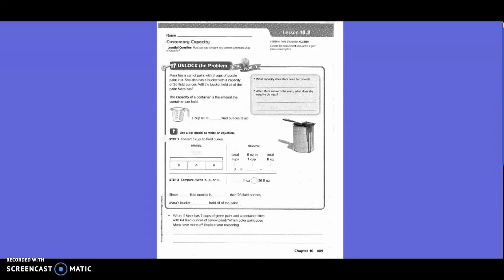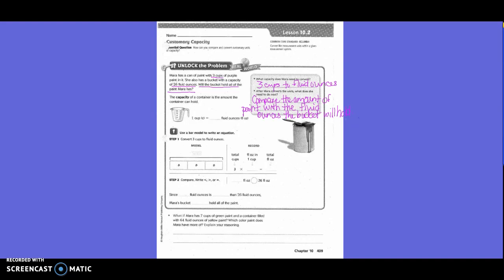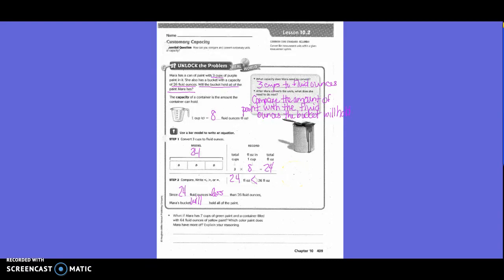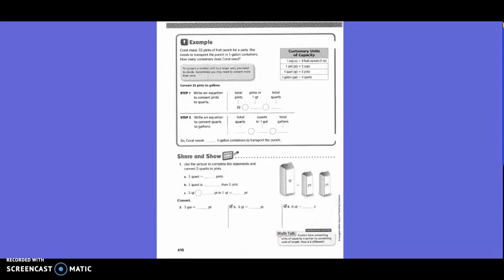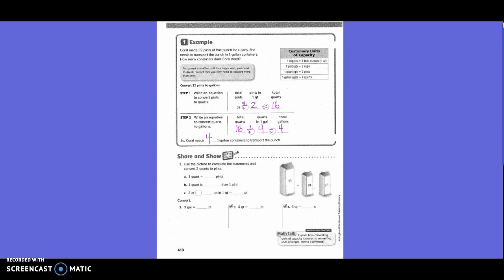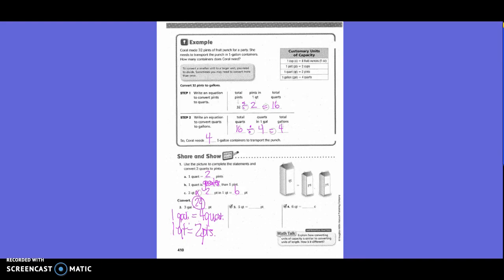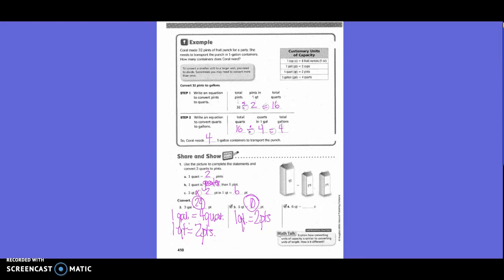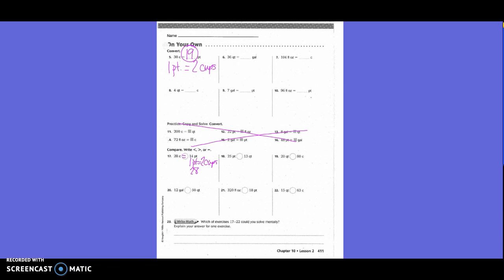Lesson 10.2: Customary Capacity